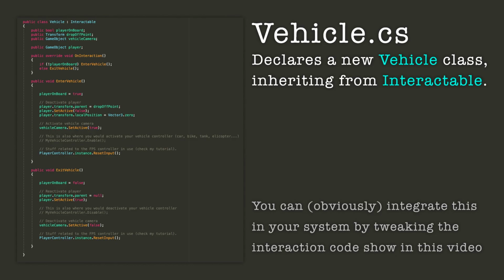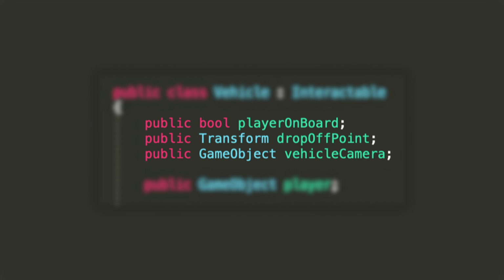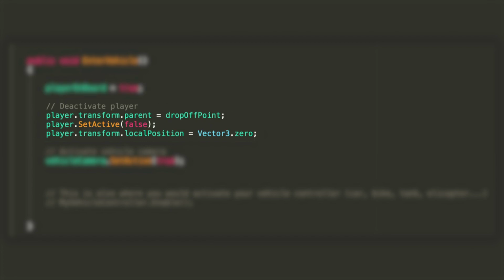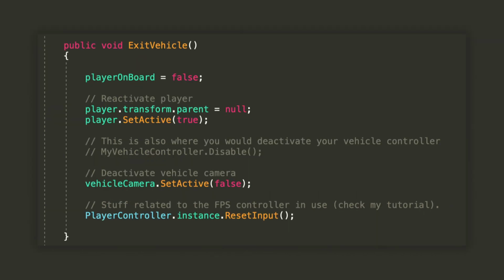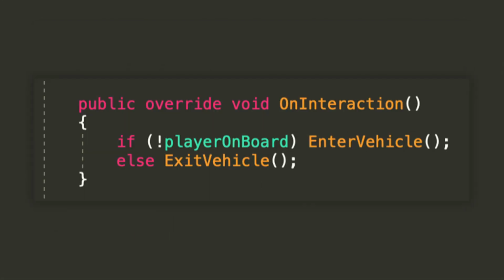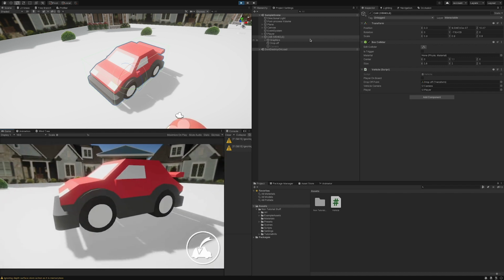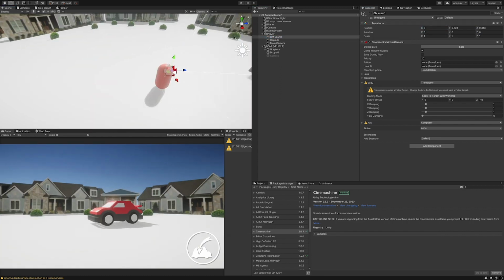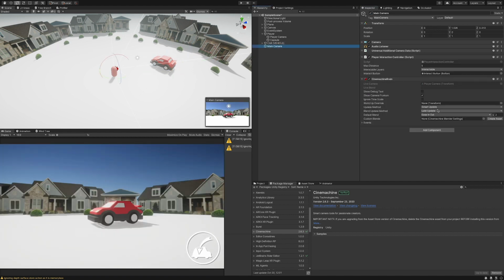Enter and Exit Vehicles - Unity Mobile FPS tutorial (Code Walkthrough) + Cinemachine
Hello everybody, today we are looking at implementing vehicles interaction so you have a way to switch back and forth from using the character controller to cruising around in whatever vehicle you might have in your game.
Includes some Cinemachine action, even though I would not consider it a tutorial on Cinemachine.

Video Timestamps:
0:00 Preview
0:11 Intro
0:49 Interaction
1:17 Vehicle Interaction Concepts
1:50 Coding Part
4:33 Editor Setup
5:06 Demo 1
5:23 Cinemachine Implementation
6.18 Demo 2 (With Cinemachine's Virtual Cameras)
6:34 Outro